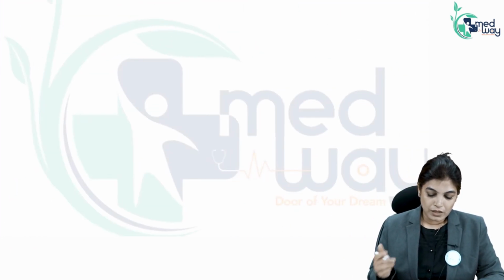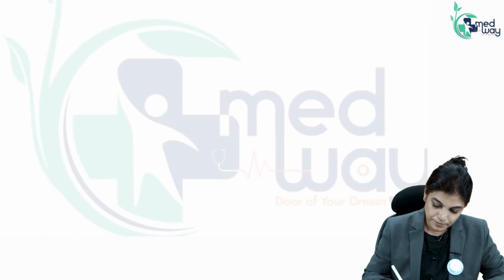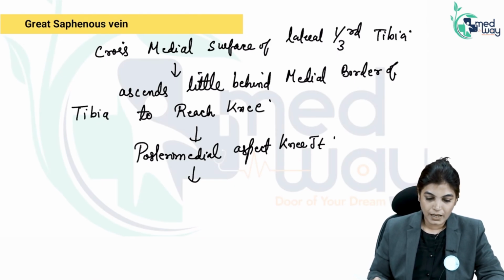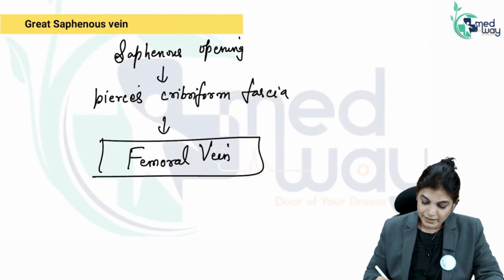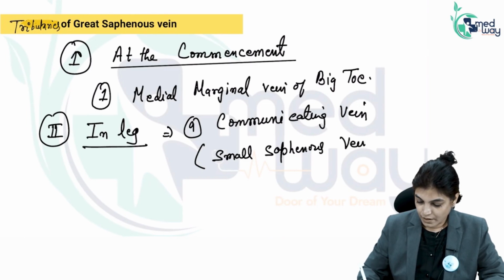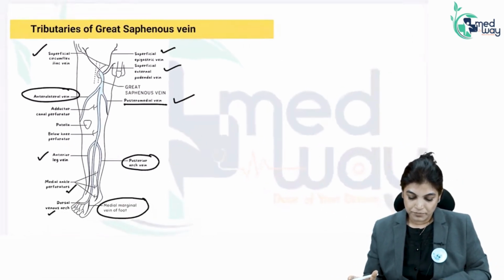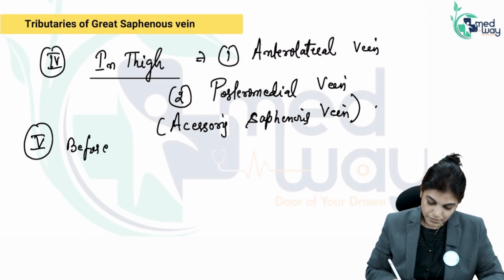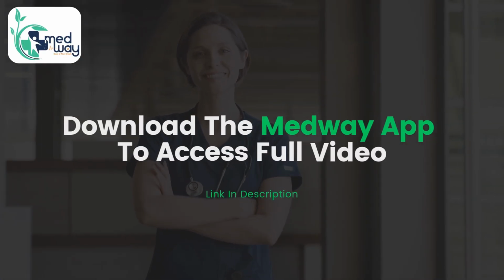Great Saphenous Vein || Anatomy || By Dr. Monalisa